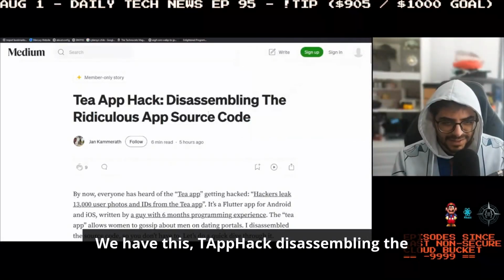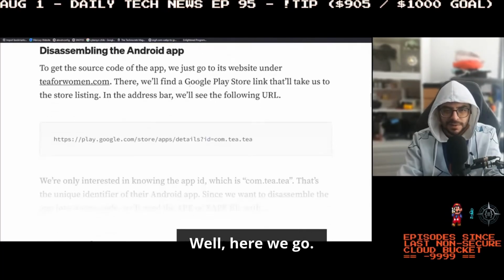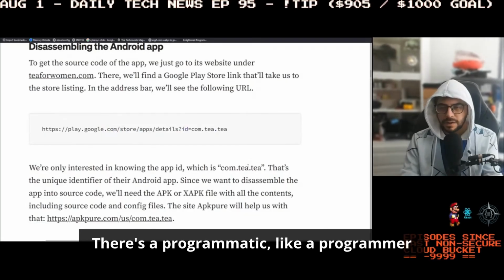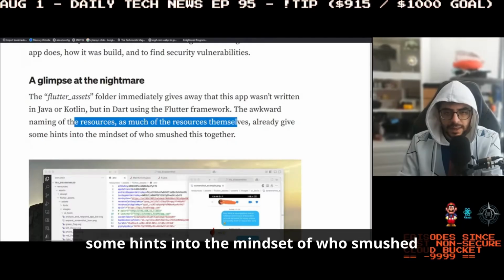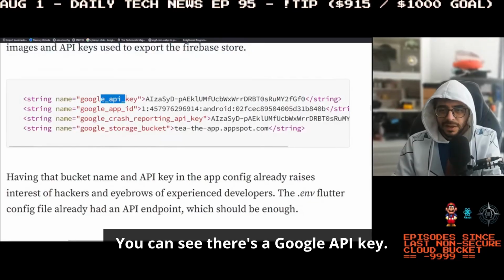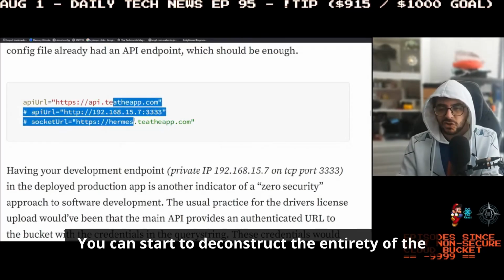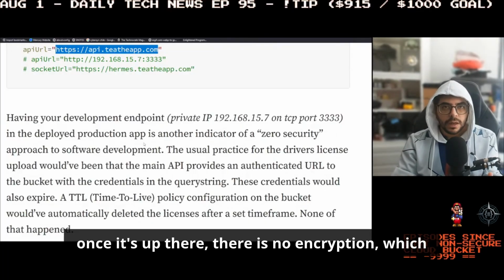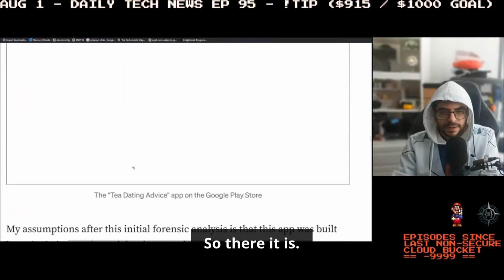that time Tea app - "a feminists wet dream" - source code leaked